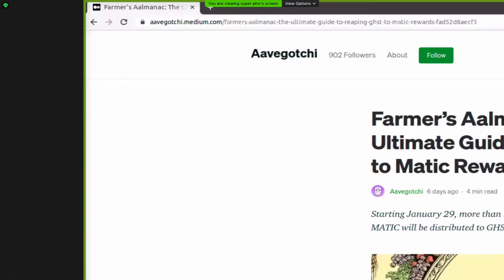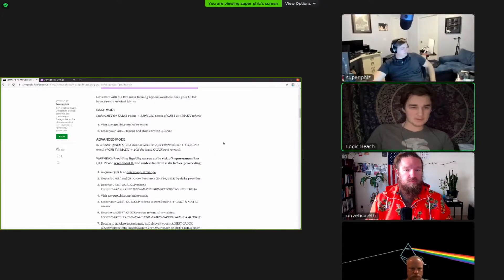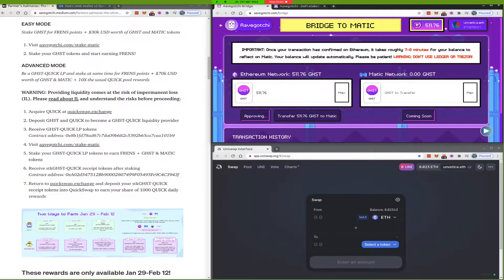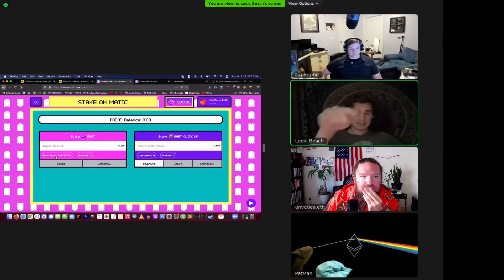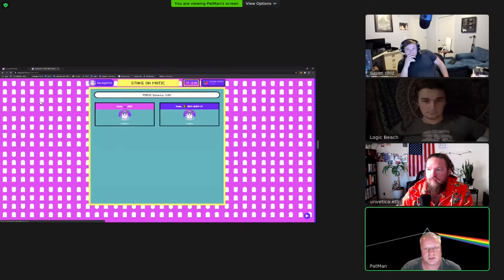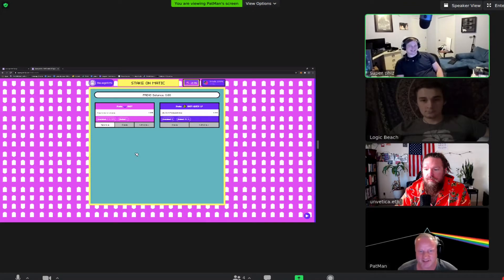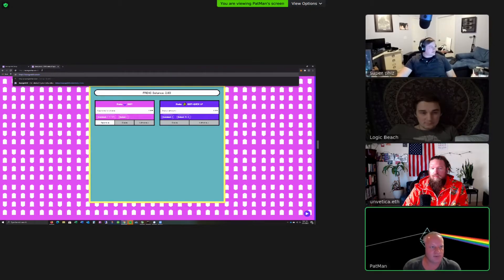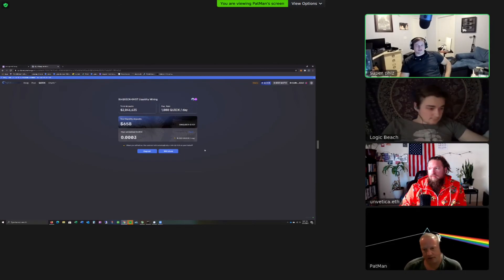ETHStaker walk-through to Staking GHST to Matic Rewards and LP tokens with Quick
Aavegotchi is launching this February on Matic Network, the ultimate NFT frenly side-chain to Ethereum. That means it’s time to get familiar with using MetaMask on Matic and bridging your GHST over. Especially because from January 29 — February 12, over $100,000 USD worth of liquidity incentives in GHST, MATIC, and QUICK tokens are waiting to be farmed!